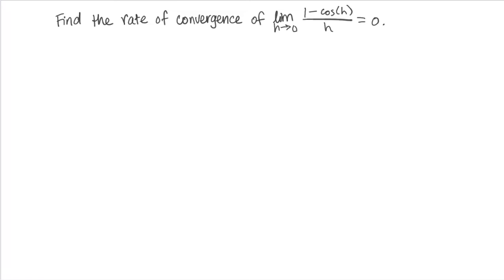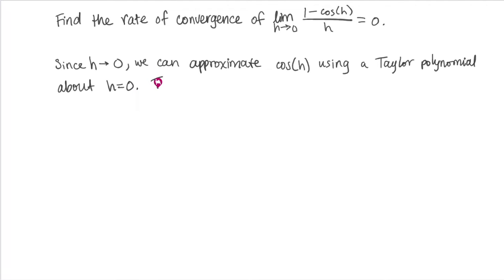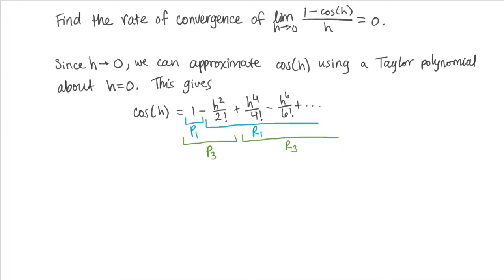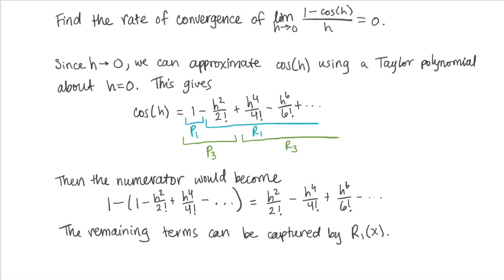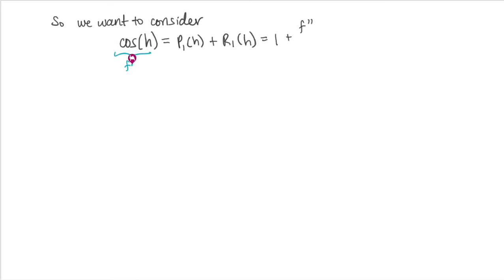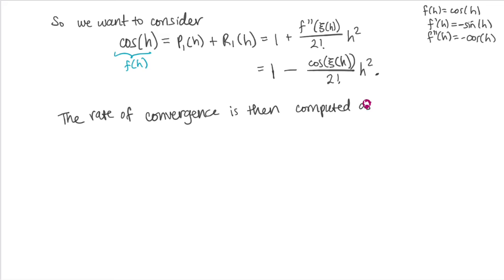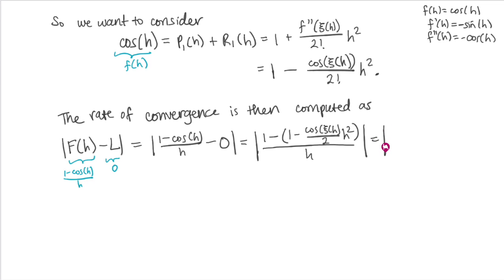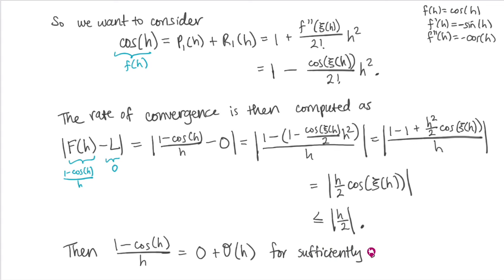Convergence of Functions Example